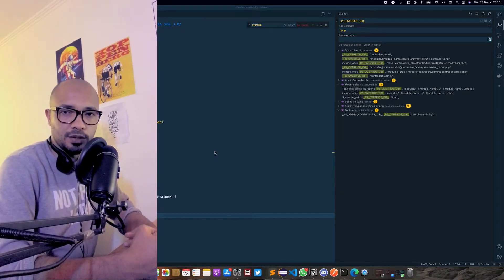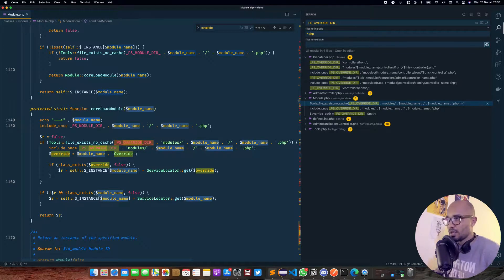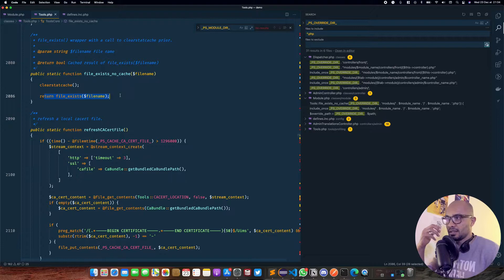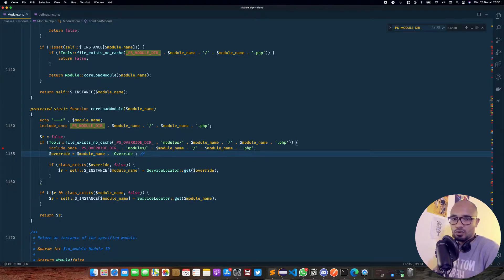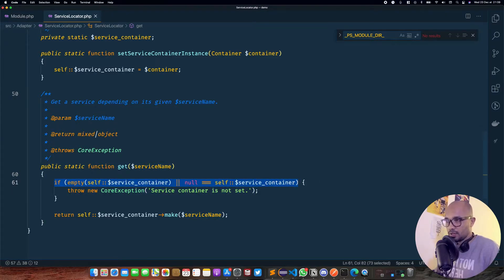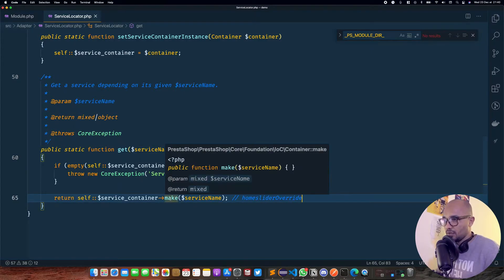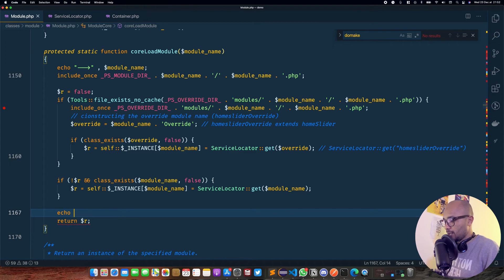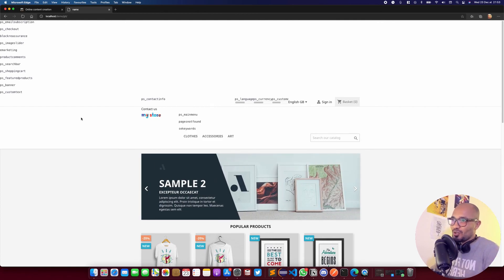Prestashop in Depth: Overriding mechanism